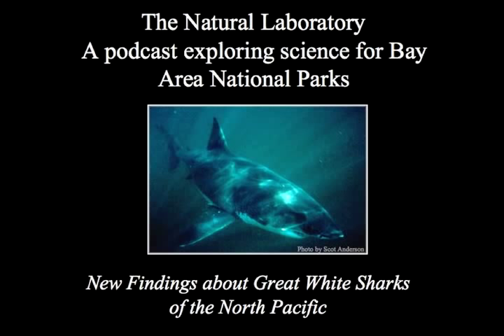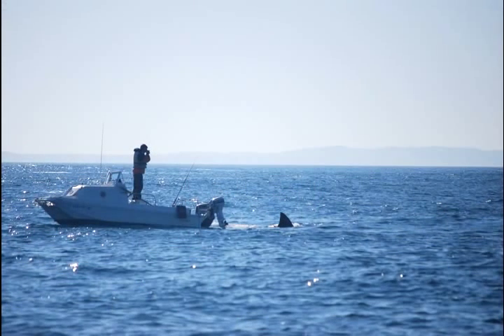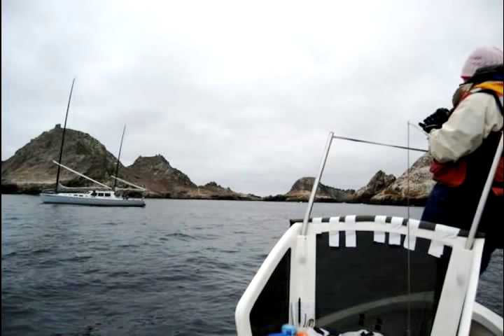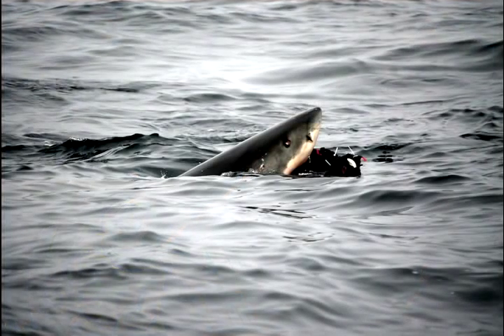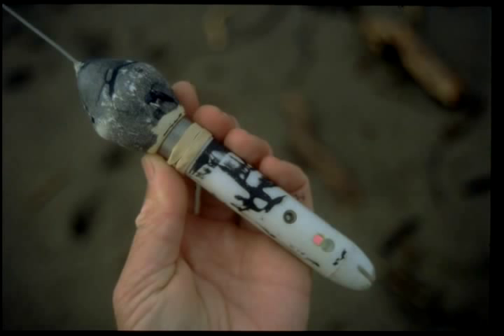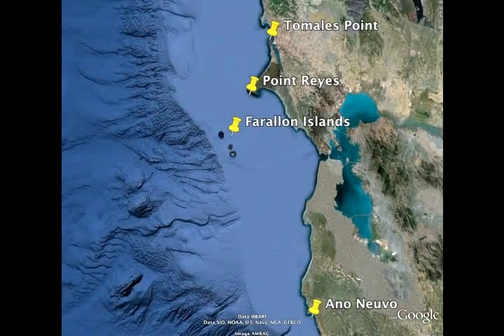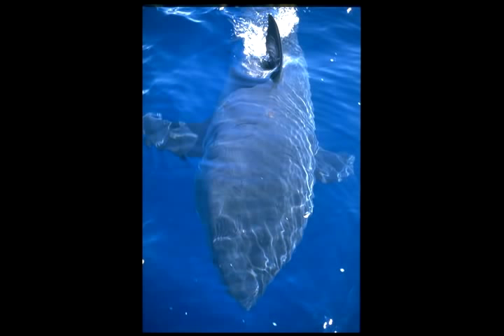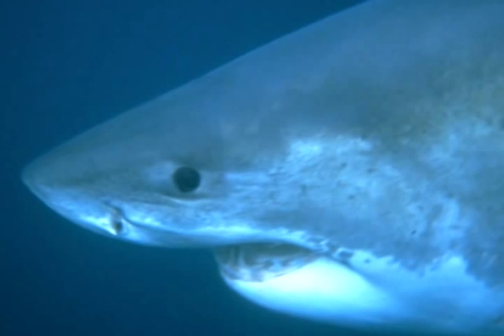(NEW) New Findings about North Pacific Great White Sharks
(NEW updated video - slides with motion) The Natural Laboratory, a podcast exploring science for Bay Area National Parks, interviews Scot Anderson, a local researcher who has studied Great White Sharks in the Point Reyes region and the Farallons for more than two decades.  Anderson described his recent findings about the sharks, including how they follow a strict migration path between the West Coast of the United States and the Hawaii region.  He and his colleagues with Stanfords Tagging of Pacific Predators Program also found that the sharks off the North Pacific are genetically isolated, meaning they dont mate with other Great Whites throughout the world. Anderson further describes the incredible details of how to tag a Great White Shark - the slideshow includes some fantastic Great White Shark images.